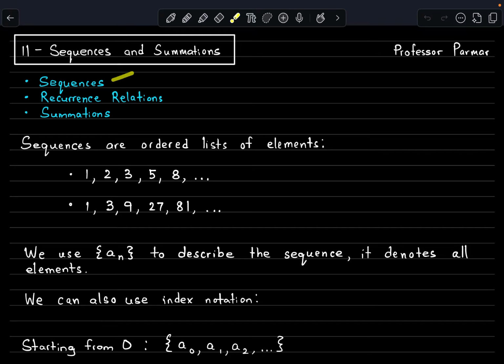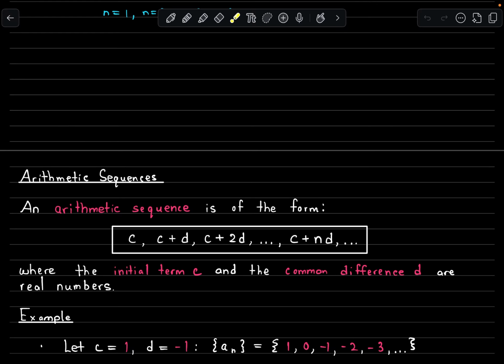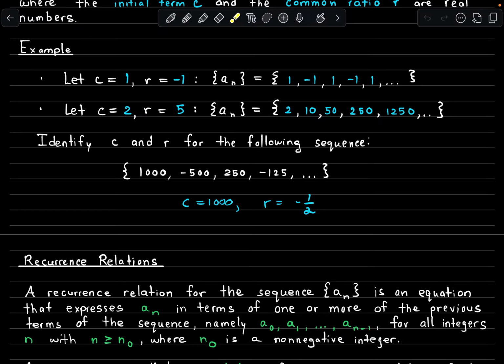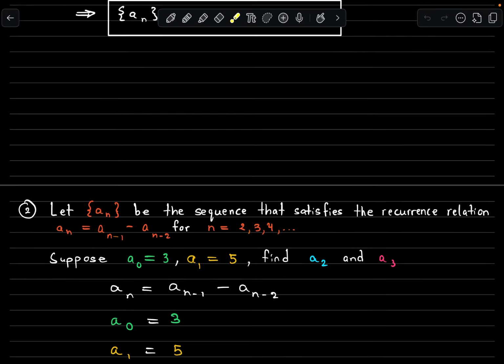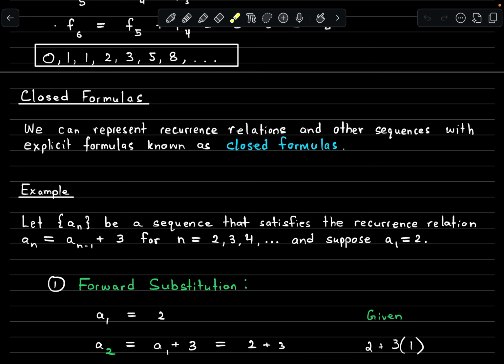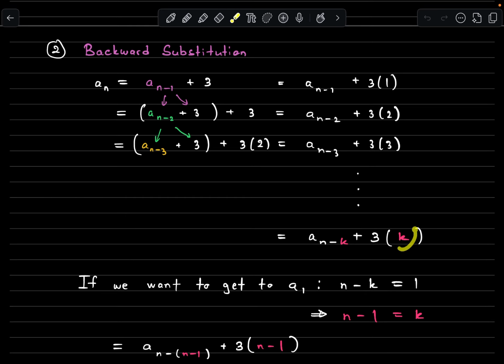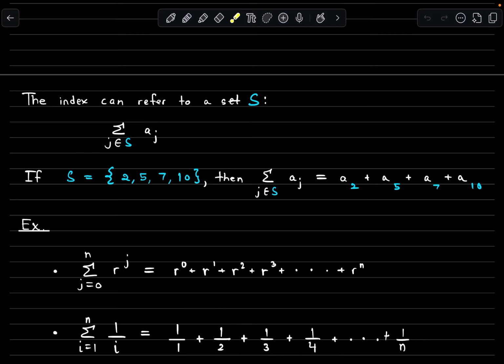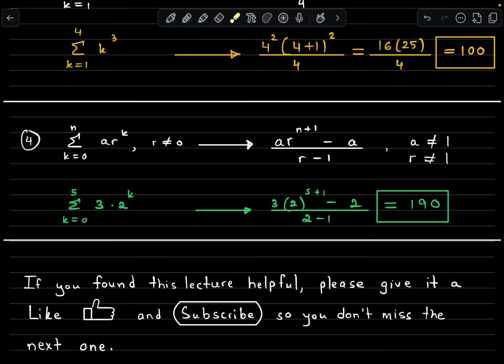Discrete Math: Lecture 11 - Sequences and Summations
In this lecture, we take a look at sequences (ordered lists of elements), recurrence relations, and summations, discussing how we can use formulas to determine the nth term or the overall sum.